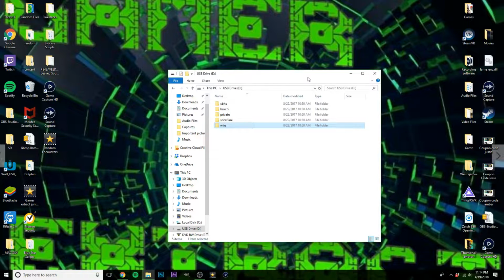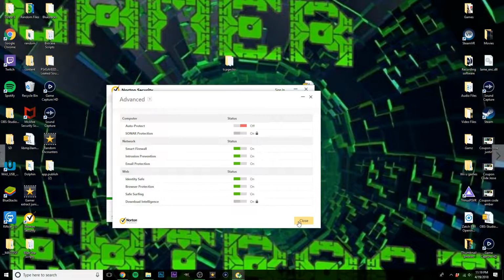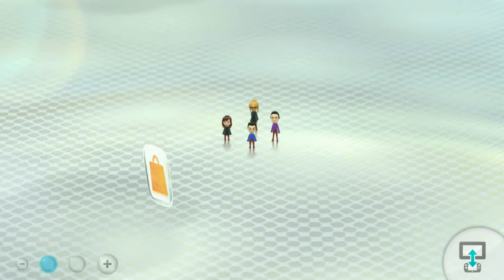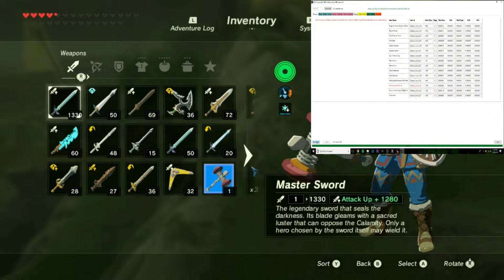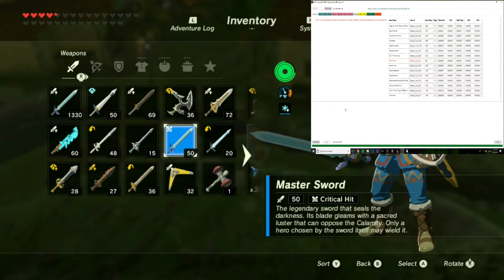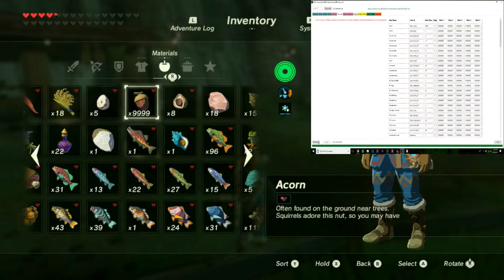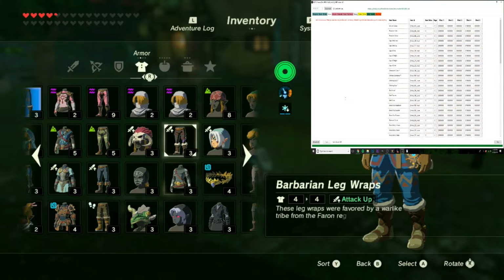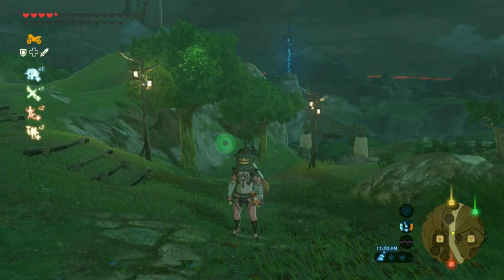How To Mod Breath Of The Wild On WII U (5.5.2) (BOTW Trainer)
Zelda BOTW is a wonderful mess of a game and modding it makes it even better. Any questions please leave them in the comments below!